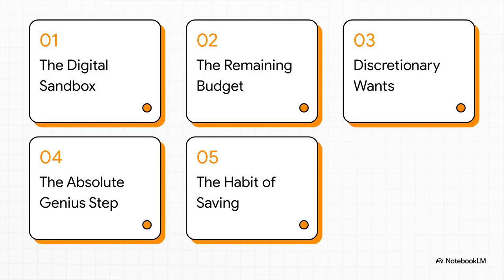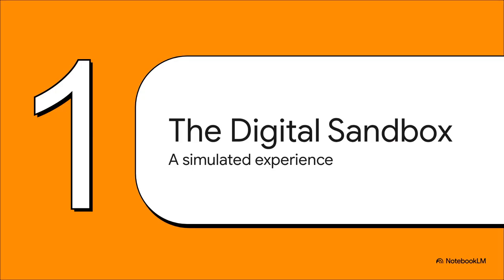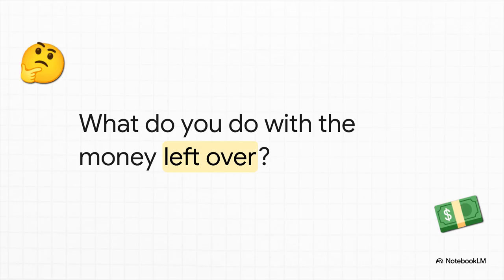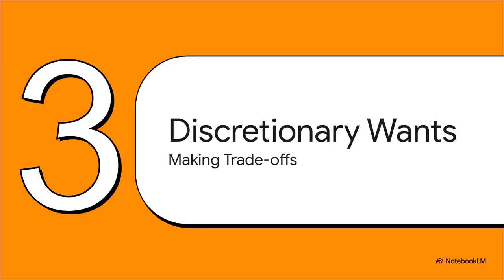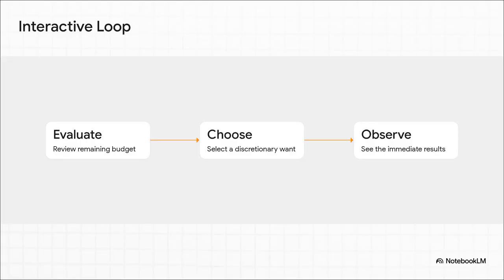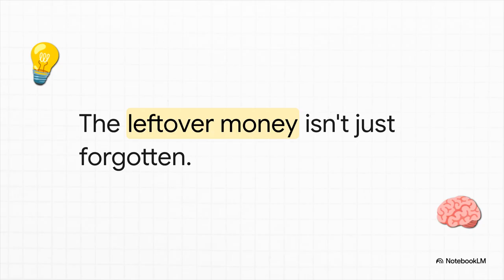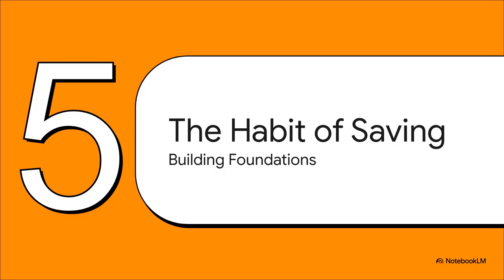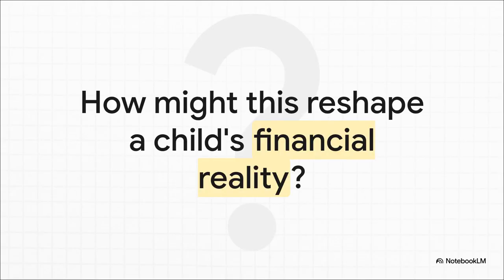Smart Money Choices for Kids | Money Management Explorer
The Absolute Genius Step is an educational financial literacy video designed for Explorer students (Grade 1–4) that introduces young learners to the fundamentals of smart money management. Through engaging examples and age-appropriate lessons, students learn how small financial decisions can lead to better saving habits, smarter spending choices, and stronger money skills.

This lesson helps children understand the value of money, develop responsible decision-making skills, and build a strong foundation in financial literacy. Perfect for classroom learning, home education, and primary school students who are beginning their journey toward understanding money and making smart choices.

This educational video is ideal for:

Classroom and home learning